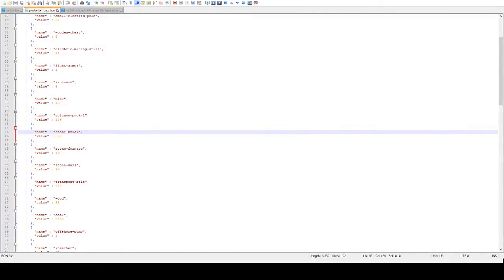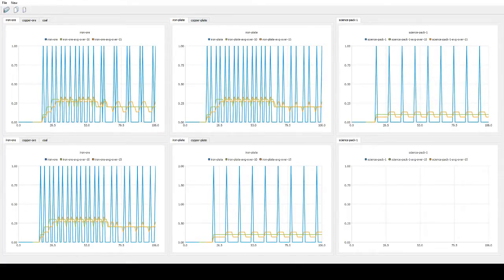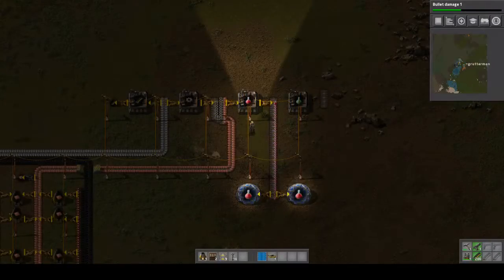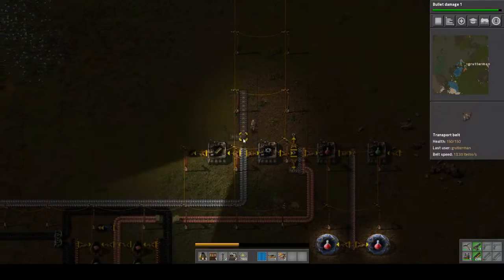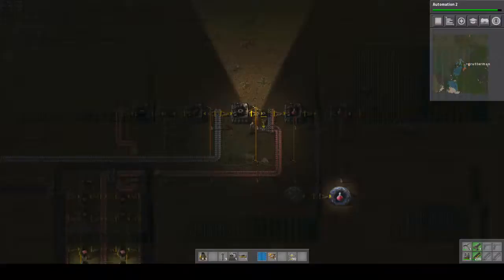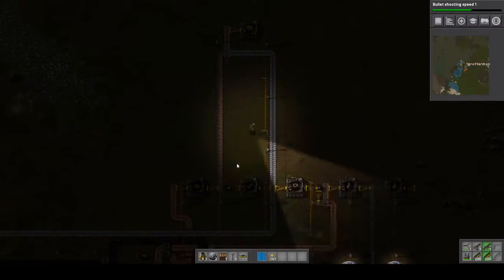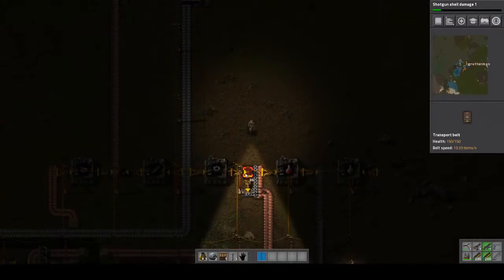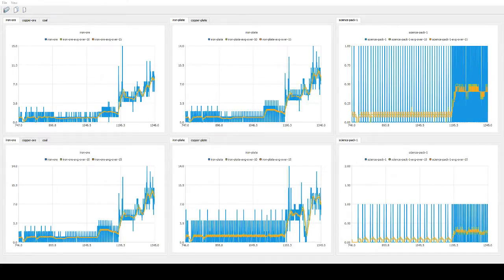Factorio Mod: FactorioProductionAnalyzer 0.0.1 Pre-release Preview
I've developed a program with Qt Creator that works with a Factorio mod.
The Factorio mod writes the game's production data to a JSON file, and then the program reads the data from the file an writes it to graphs.

The graphs will include additional customization to some extend when the first release is finished.